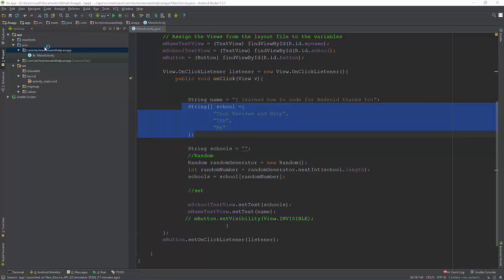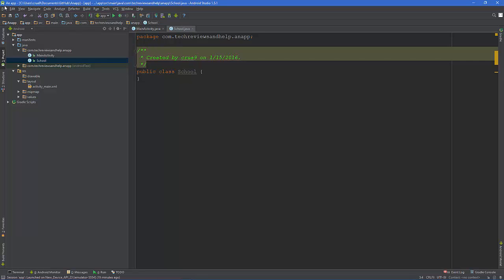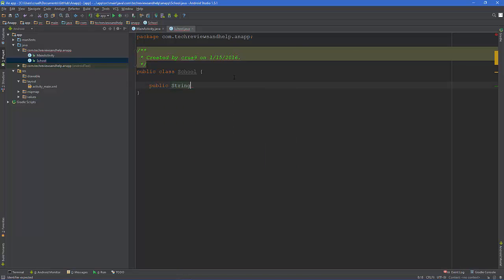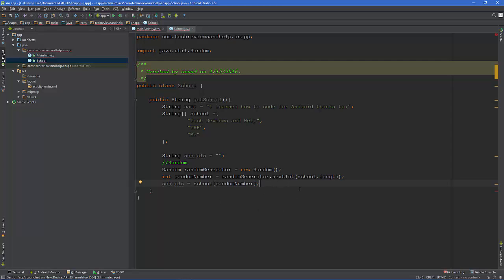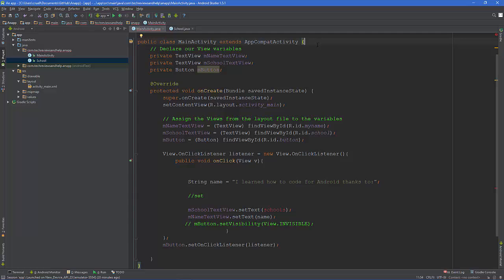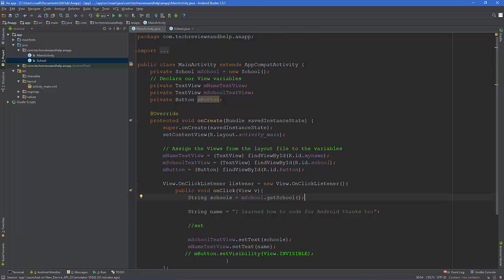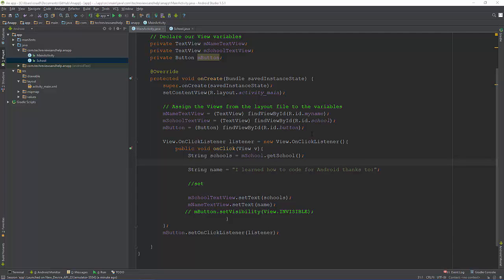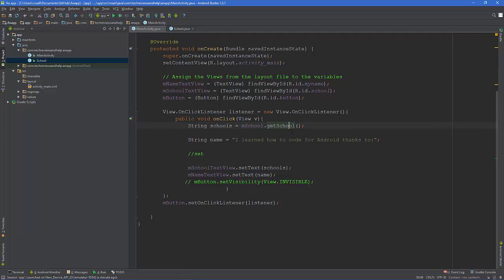Android Refactoring Creating a New Class